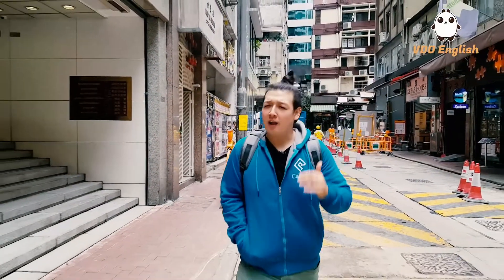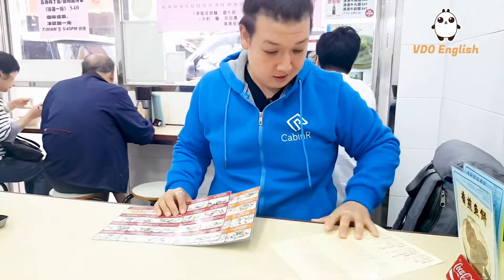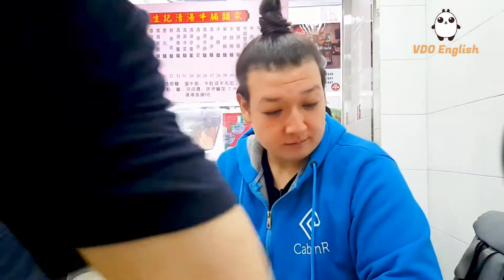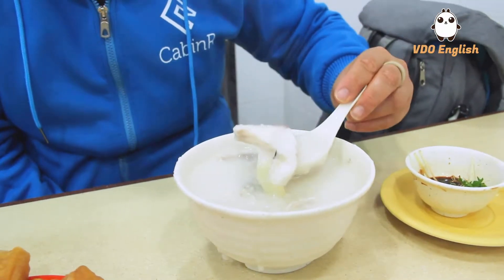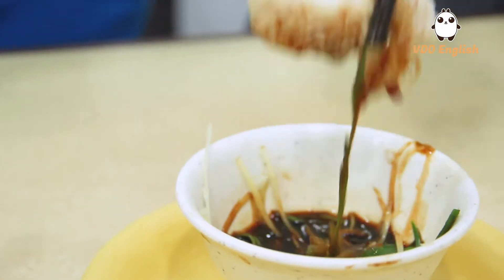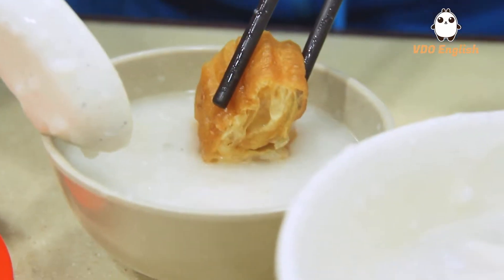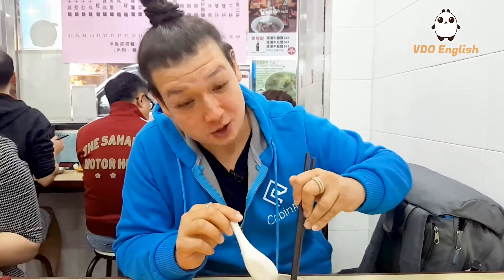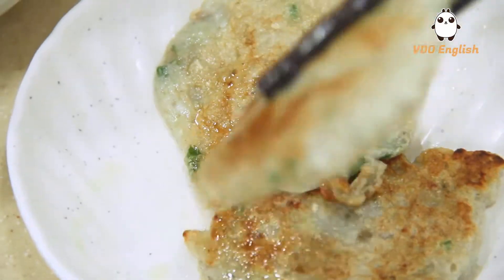Sang Kee Congee - Food Wander with Joshua EP22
Food Wander offers an introduction and recommendation of delicious food in Hong Kong and beyond!
美食漫步為您介紹與推薦美味的香港和海外在地食物！

可在App Store和Google Play上下載VDO English！

VDO English is bringing news content to education – through videos – to help students learn about the world with ease. These videos cover a variety of topics listed in several categories, making it very clear for students to choose from and watch.
VDO  English通過有趣的視頻將最新內容帶入教育領域——足不出戶，讓你了解全世界。這些視頻包括幾個不同類別的主題，讓學生更加清楚明了，選擇自己感興趣的內容。